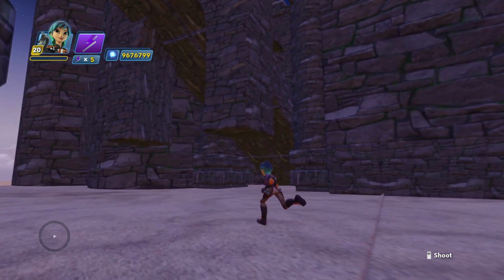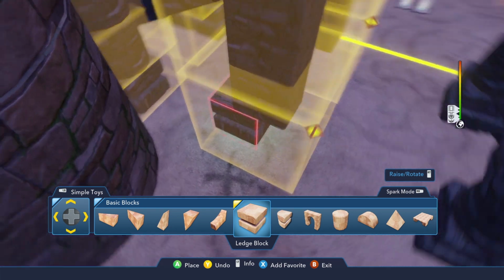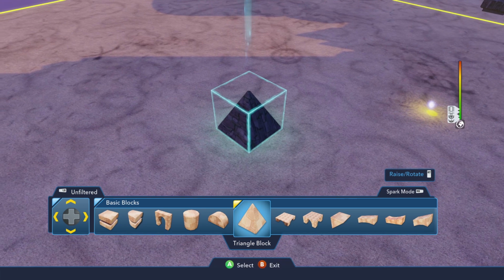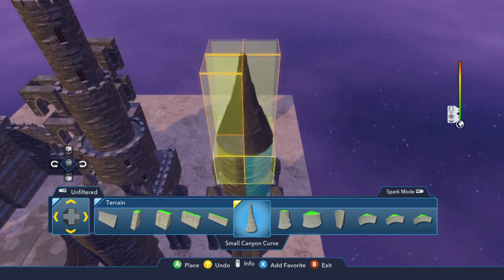Maleficent's Castle, "The Forbidden Fortress" Part 7